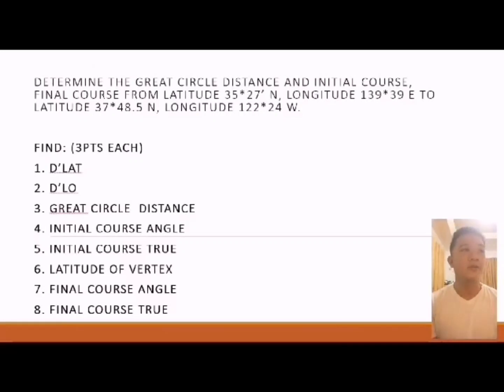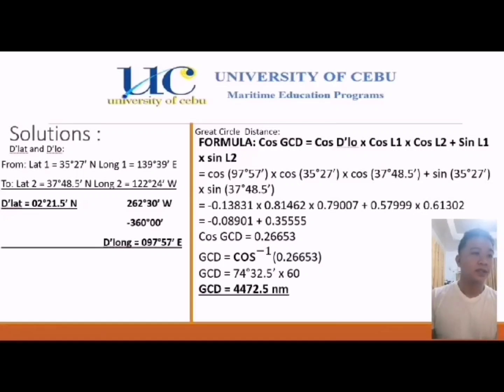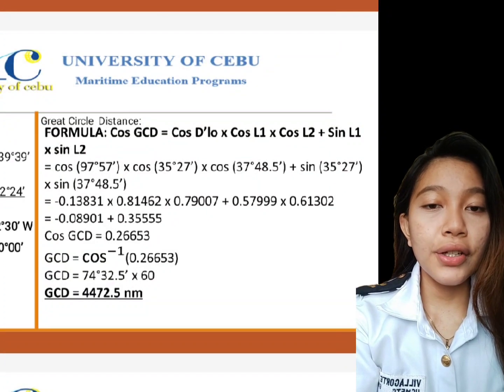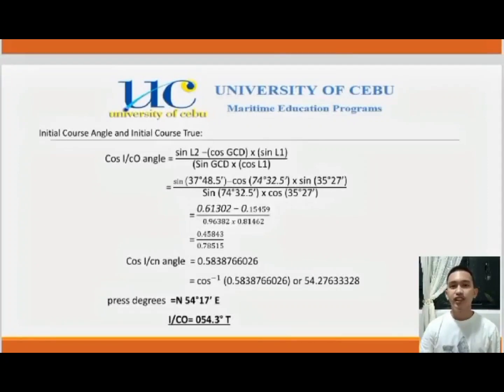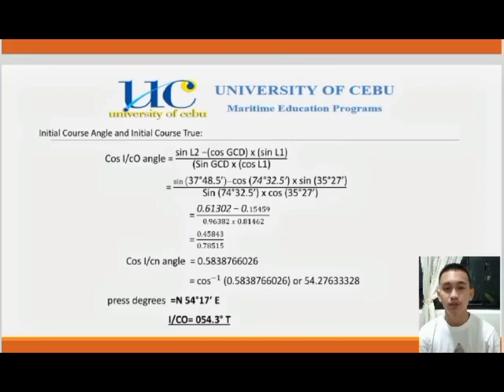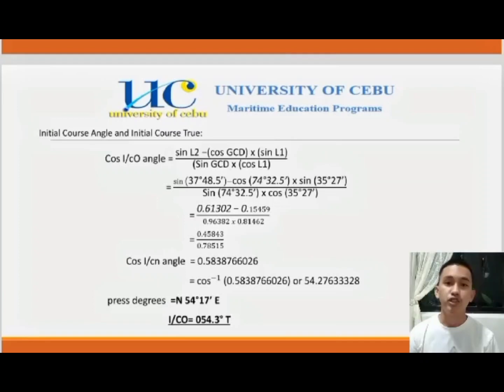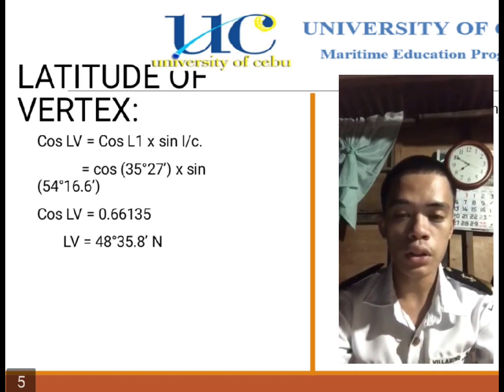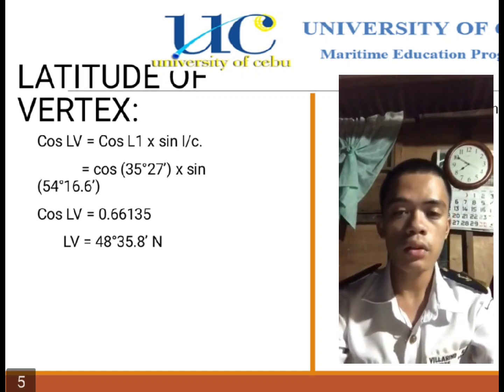mtech group 10